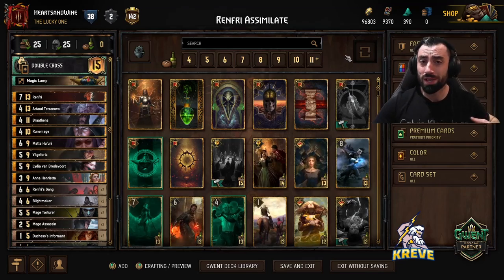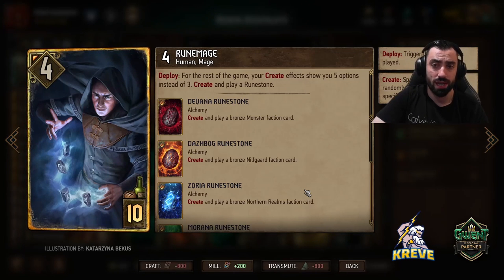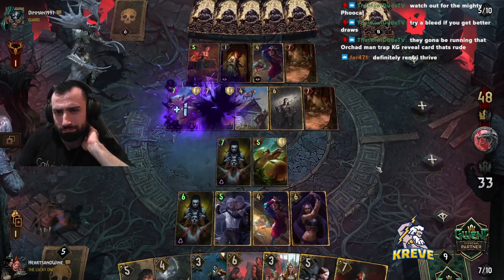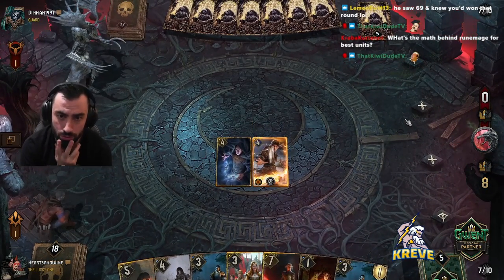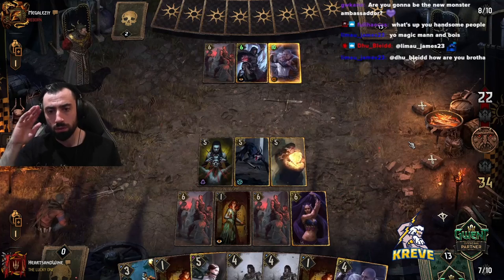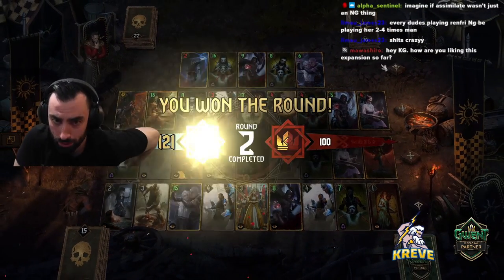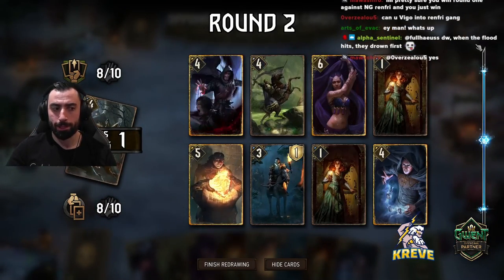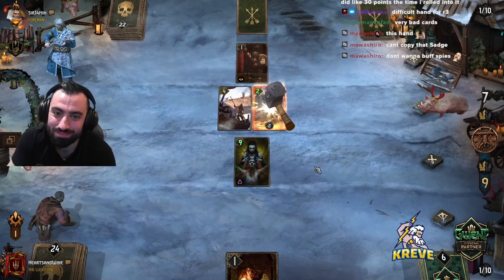Gwent: Count Your Blessings, Avoid Your Curses | Deck & Strategy Explained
[Nilfgaard - Double Cross]

Magic Moments: 0:00
Deck Explanation: 1:43
Strategy Summary: 14:05
1st Match: 16:06 Vs Monsters/Force Of Nature
2nd Match: 34:31 Vs Nilfgaard/Double Cross
3rd Match: 50:49 Vs Scoia'tael/Invigorate

Strengths:
-Multiple control options
-Good deck consistency
-High tempo
-Multiple Leader ability

Weaknesses:
-Sometimes we don't draw our thinning package round 1, or we brick those cards in some instances
-Tall punish Cards
-Control decks

KG